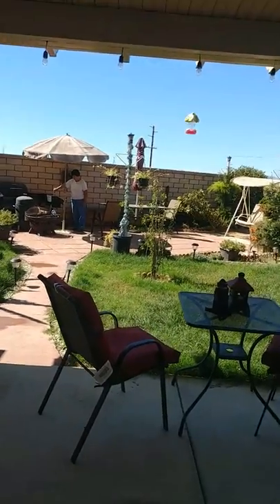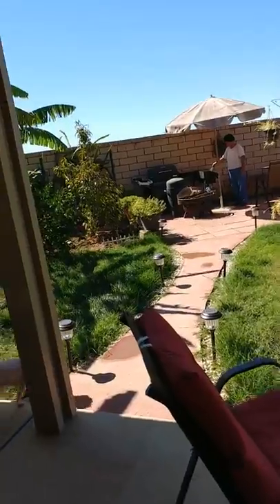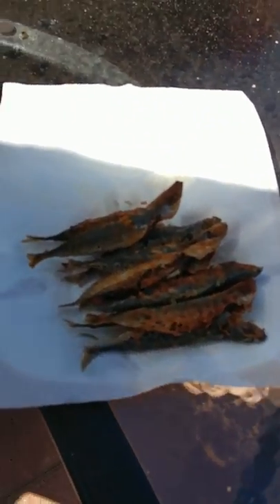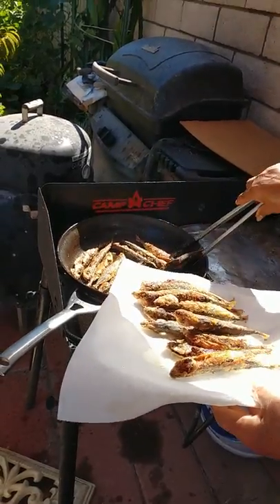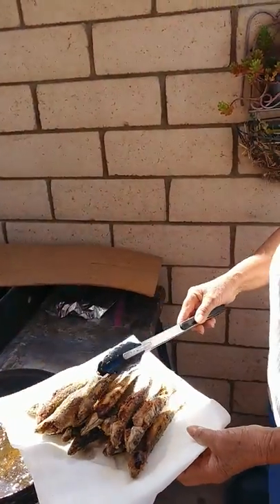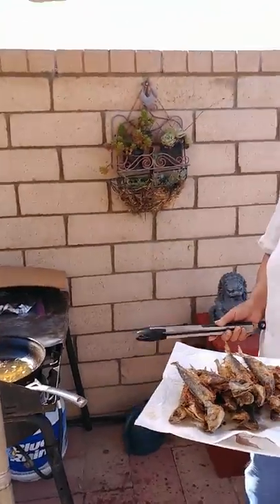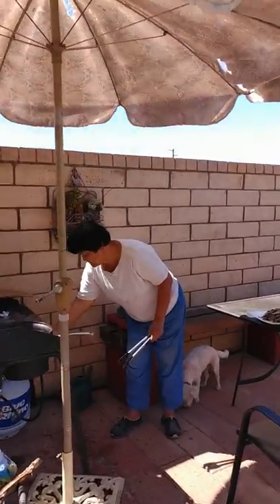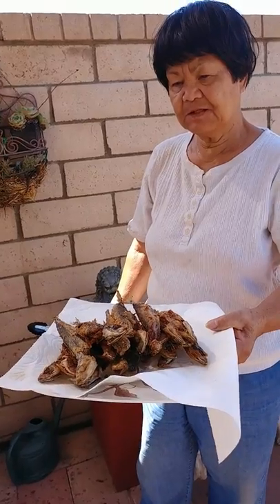Ma Frying Mackerel Round Scad for Lunch - Dimples Vlog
Frying fish in the backyard because their stinky but tasty and delicious. Round Scad fish is belongs to the family of Mackerel.